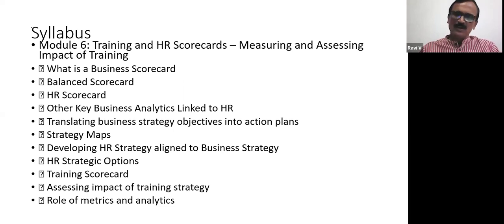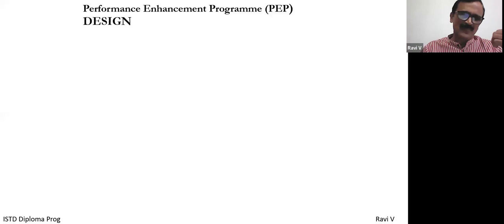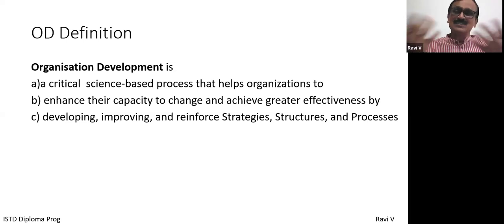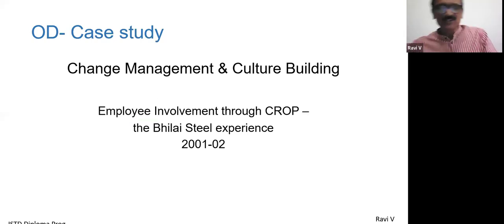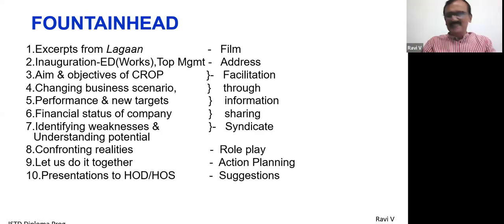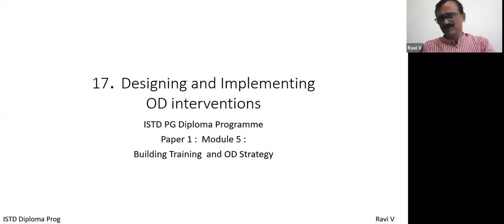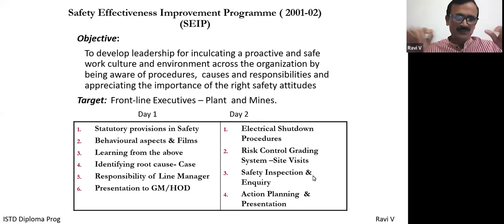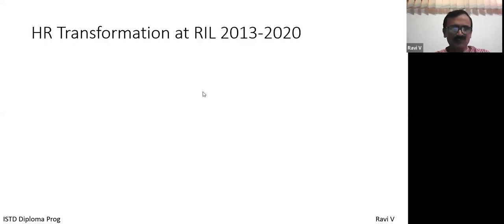Paper 1: Business Strategy and HRD 28-Apr-24 2:00 PM Mr.RaviGMT20240428 083530 Recording 1686x768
Paper 1: Business Strategy and HRD 28-Apr-24 2:00 PM Mr.RaviRavi GMT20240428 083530 Recording 1686x768